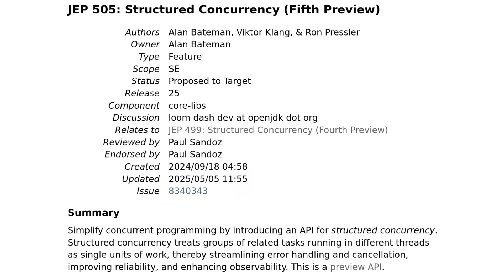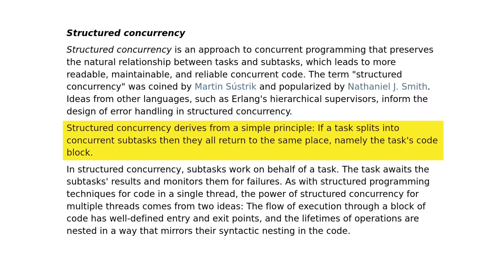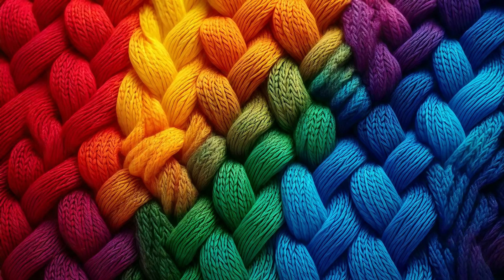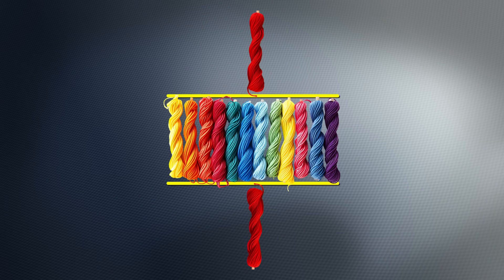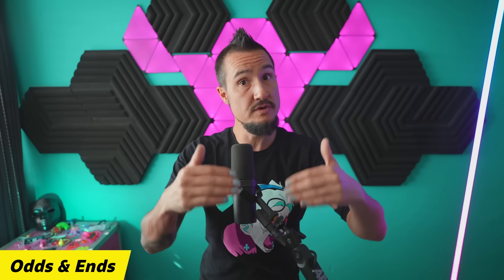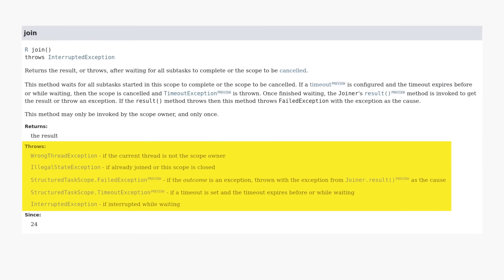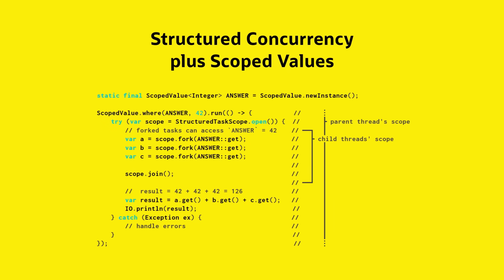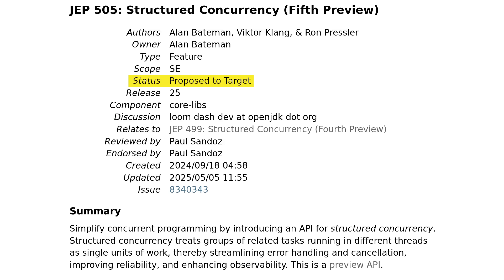Structured Concurrency Revamp in Java 25 - Inside Java Newscast #91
JDK Enhancement Proposal 505 revamps the structured concurrency API in JDK 25 by introducing a configuration and joiners.

~~~ Chapters & More Links ~~~

0:00 Intro
0:31 Structured Concurrency
2:13 Structured Concurrency in JDK 25
4:16 Configuration
4:55 Joiners
7:04 Odds & Ends